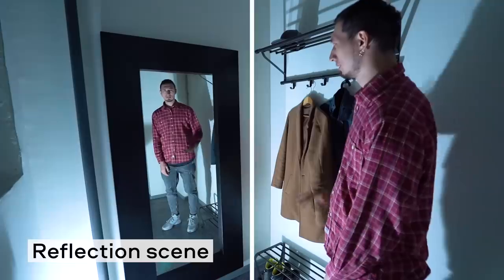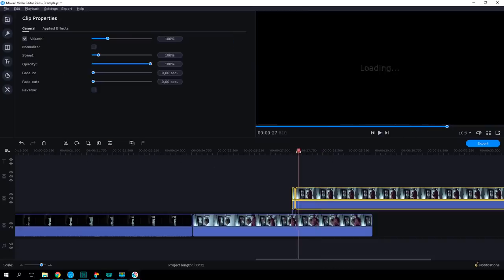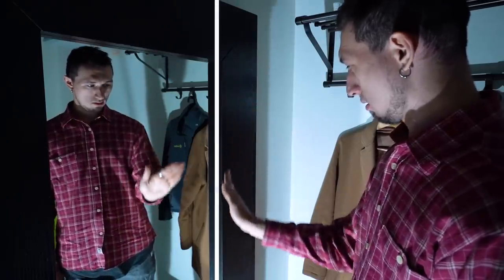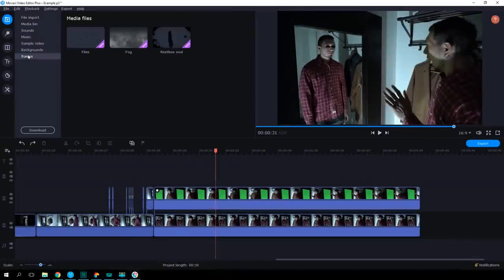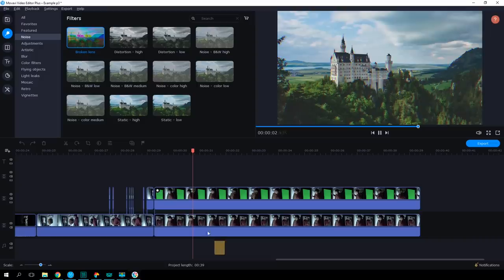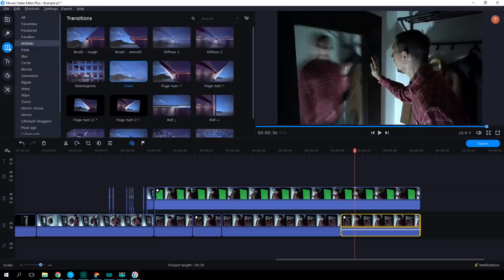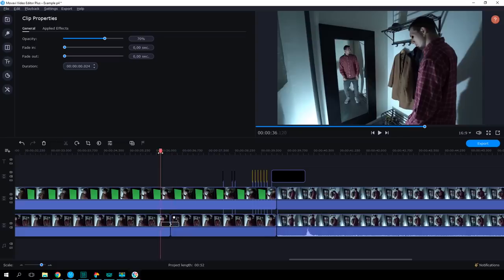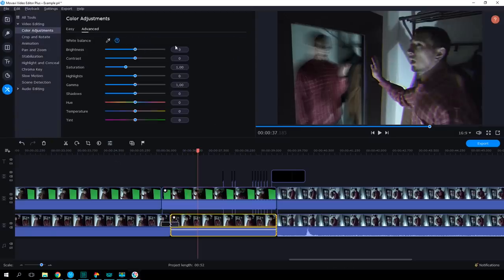How to Make a Creepy Short Film at HOME? 🎃 | The Haunted Mirror Effect 👻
How to make a creepy short film at home: the haunted mirror effect. Today, the Movavi Vlog team is going to show you how to shoot your own short horror film with the help of Movavi Video Editor Plus 2020 Promo code of 15% DISCOUNT: VLOG15 😃 For the subscribers only!

We recorded the screencast for today’s episode with the help of Movavi Screen Recorder

What do you think about today’s episode on creating a scary Halloween video at home?

More Movavi Vlog videos

💨 How to use a smoke machine for video production: some ideas for a horror movie setup

Did you know Halloween is included in the list of children’s most common phobias? If you’re not a student anymore but you’re still starving for spooky activities, why not make your own Halloweeen horror movie? In today’s episode, Movavi Vlog is going to show you two different ways to achieve the haunted mirror effect at home!

2:05➤ SPLIT SCREEN TECHNIQUE
A Halloween horror video can be done with a split screen technique. In many haunted house videos on YouTube, the character scenes and the reflection scenes are shot separately to be glued together while editing.

To do this, all you need is a tripod and a camera or smartphone. Fix the camera so that the main character stands in the one half of the frame and the mirror is in the other. Then film reflection scenes staying at approximately the same spot.

3:42➤ CHROMA KEYING
The cool thing about the green screen is the opportunity to add even more visual effects to make your Halloween movie scarier!

Make up a green screen from sheets of colored paper to cover up the entire mirror. Film the character’s scenes. You may need an assistant who can act as the main character’s reflection. This way you’ll get footage of your characters’ moves coinciding with their reflections’. Let’s take our makeshift green screen out, change clothes, and shoot some reflection scenes.

Place the reflection footage on the main video track and drop the clips with your character on the additional video track. Remove the green screen area and add more stickers, frames, or transitions to your video, to maintain the horror movie style.